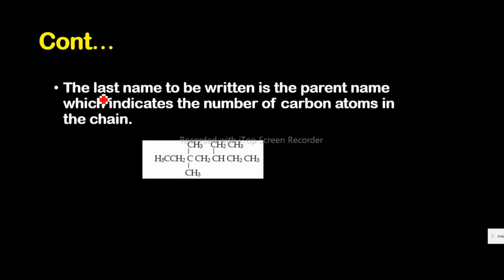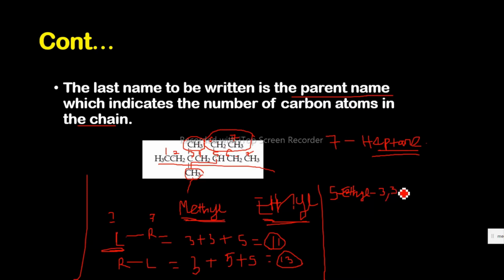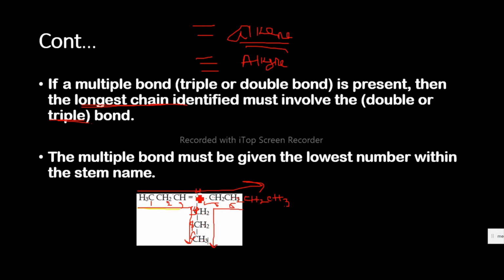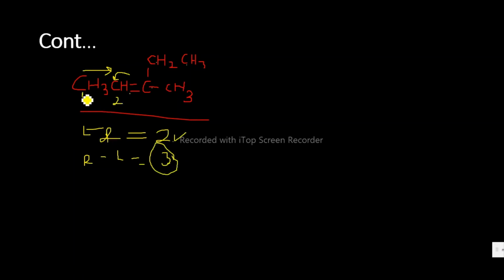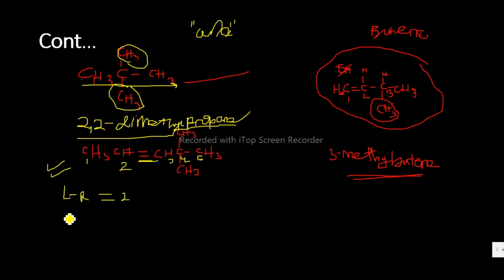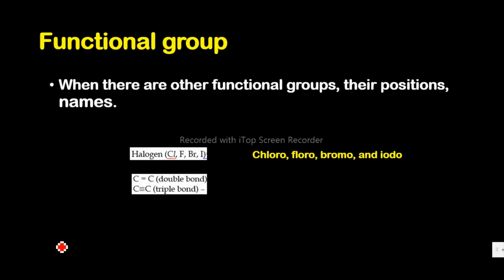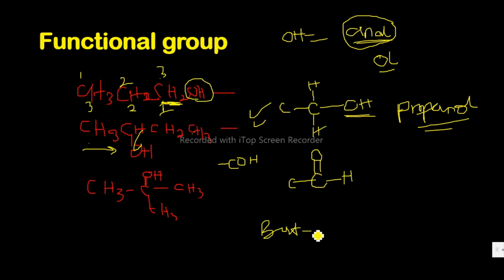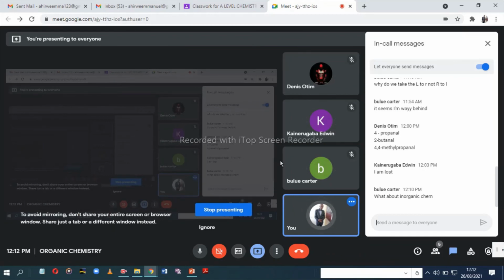IUPAC RULES OF NOMENCLATURE OF ORGANIC COMPOUNDS